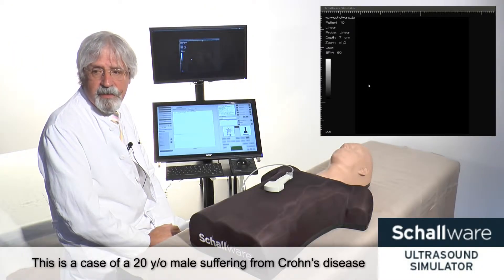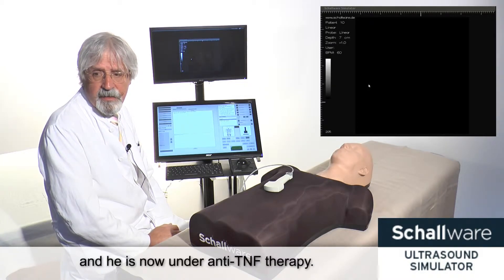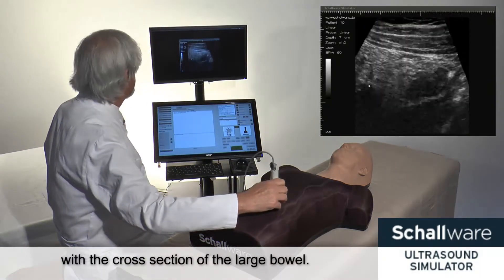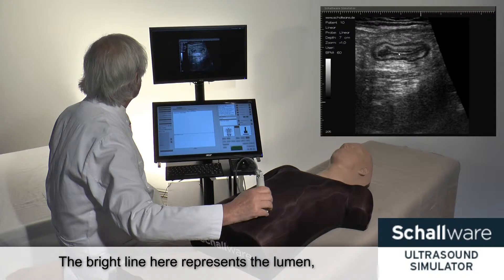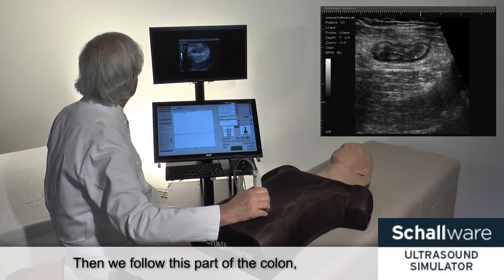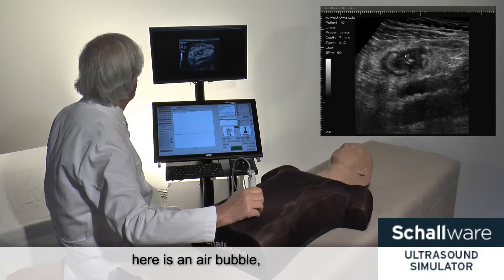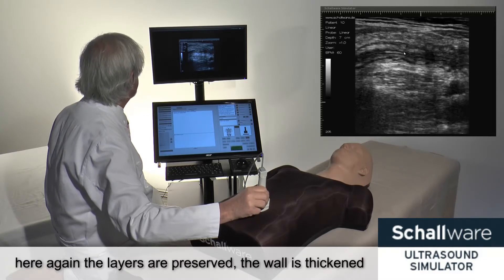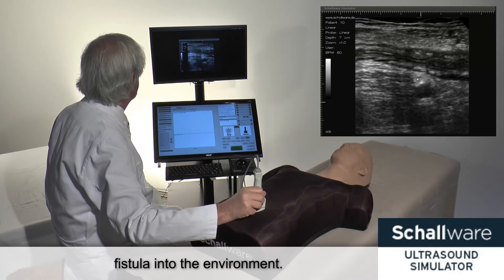schallware ultrasound simulator Pat IBD 10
IBD patient examined with a high frequency linear probe
(Prof. Gebel, Hannover)